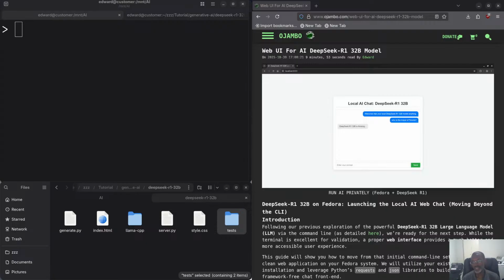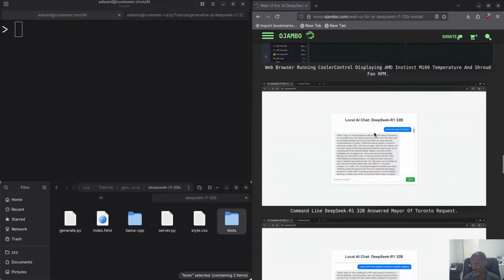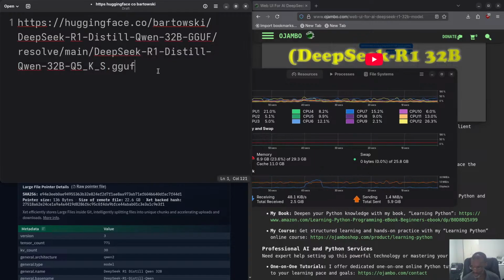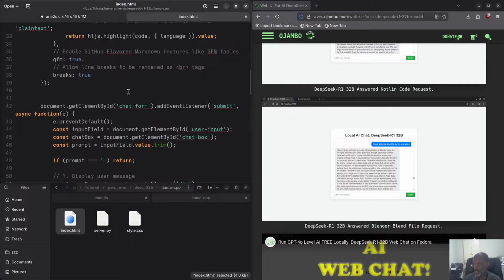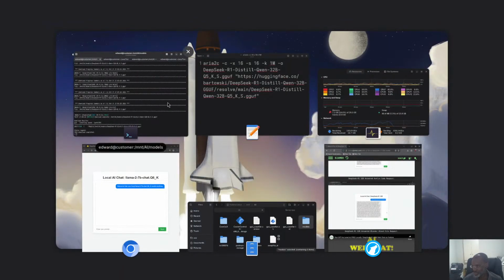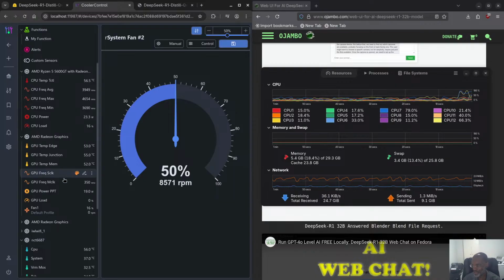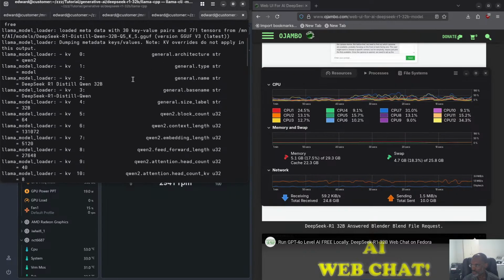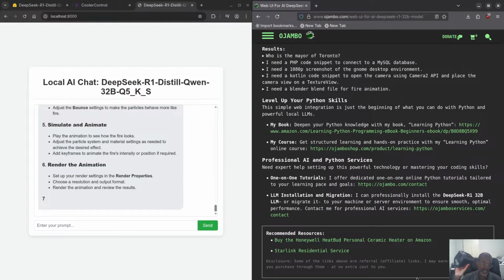Ollama to Llama.cpp: Unlock 2X SPEED on AMD Mi60 (STOP Zombie Processes!)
⚡️ From Ollama to Llama.cpp: DeepSeek-R1 32B Model on AMD Instinct Mi60
In this advanced tutorial, we are migrating our powerful local LLM setup from Ollama to the bare-metal efficiency of Llama.cpp on a Linux system, utilizing the formidable AMD Instinct Mi60 32GB HBM2 GPU.

If you followed my previous guide on setting up the DeepSeek-R1 32B Model with a custom Python UI and Ollama (link below), you know the power of local AI. However, we encountered annoying issues like server stalls and zombie processes that required constant manual intervention.

The focus of this tutorial is simple: Llama.cpp is faster, more stable, and offers granular control over your hardware, completely eliminating the server issues we faced with Ollama. We'll show you the dramatic performance and stability gains on the AMD Instinct Mi60, making your DeepSeek-R1 32B (and other large models) a reliable, high-speed powerhouse.

Topics Covered:

Why Llama.cpp provides superior speed and control for local LLMs.

Resolving "zombie" process and server stopping issues common with Ollama.

Setting up Llama.cpp with ROCm support on Linux for the AMD Mi60.

Migrating the DeepSeek-R1 32B GGUF model for optimal performance.

My Programming Books on Amazon

AI Installation & Migration Services (Contact): I can install AI solutions like Gemma-The-Writer-J.GutenBerg-10B for chat or Wan 3.3 TI2V 5B for video generation, or migrate your existing solutions.